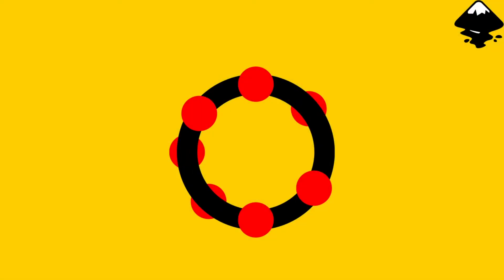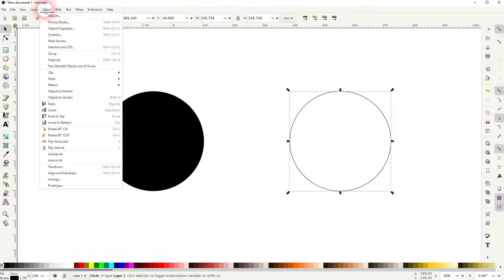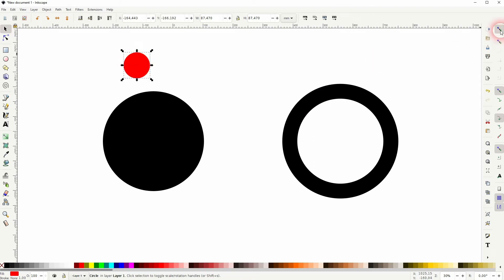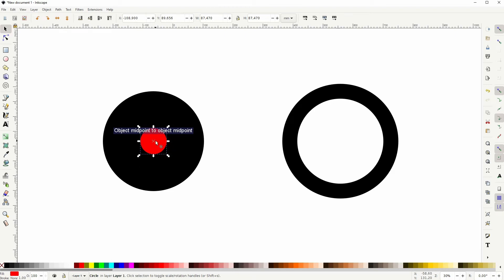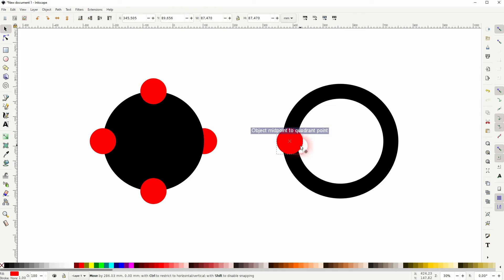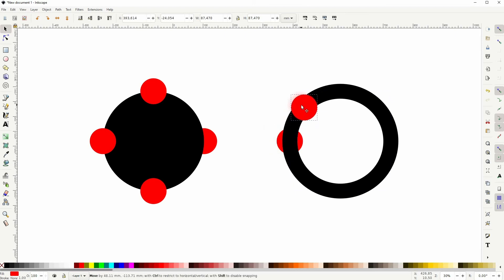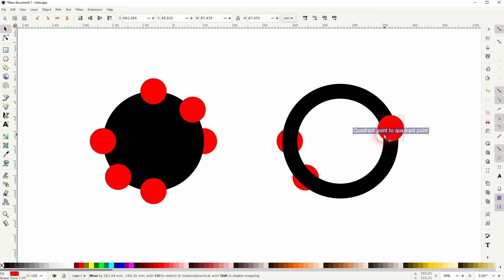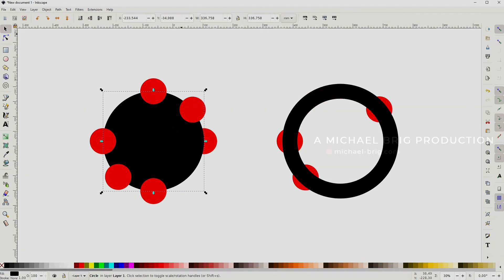How to Snap Objects to the Center of Strokes in Inkscape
In this tutorial I'll show you how to snap objects to the center of strokes in Inkscape.